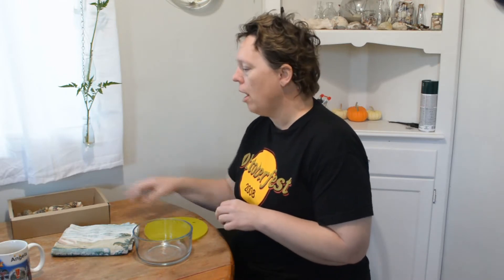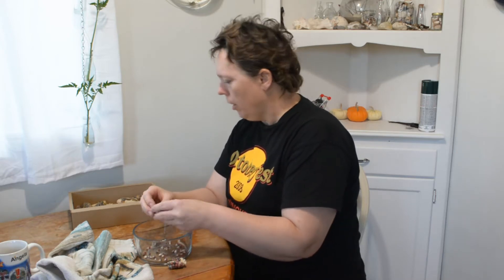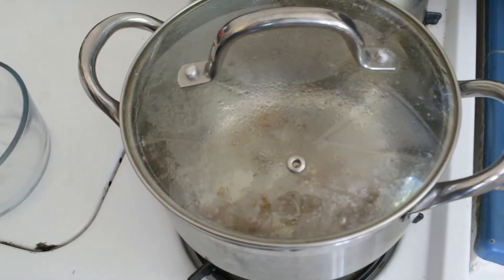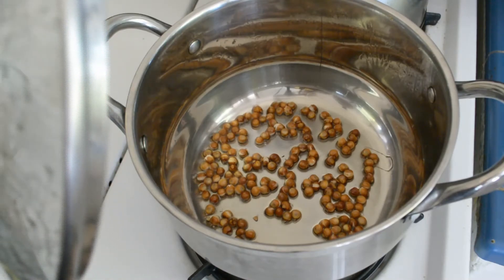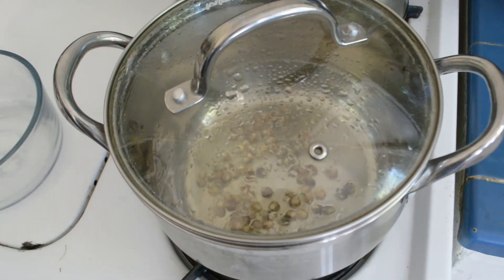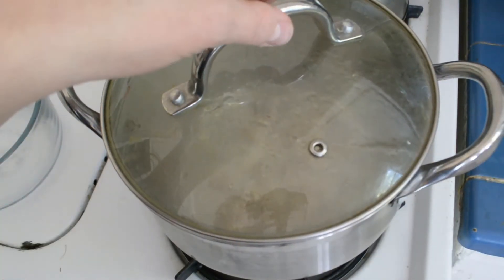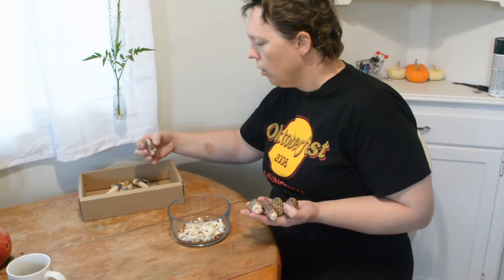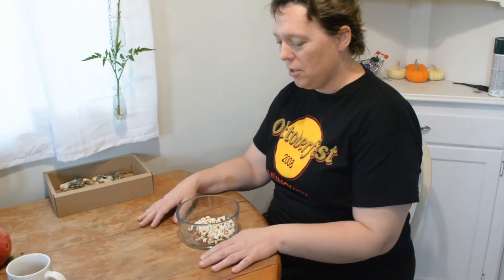Glass Gem Popcorn Win and Also 1 Fail Today at The Growing Garden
It's a miracle, 3 videos in 1 day. I just had to try out the glass gem corn again and try to pop it. Much better outcome after the 2nd try. Don't forget to warm that oil first, before you put the kernels in. Much, much better outcome today.

I do plan to grow a ton of this corn next year and I'll be saving some of the seed as I get it off the cob. I'll also be selective and just save the best, largest looking kernels.

Thank you all gain and see you soon!!!